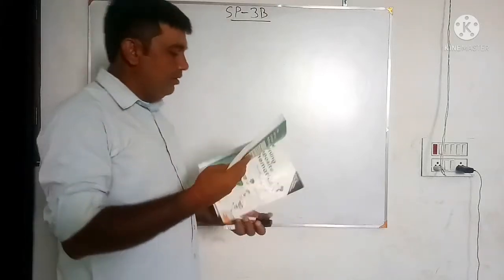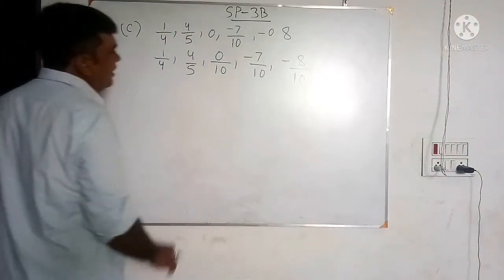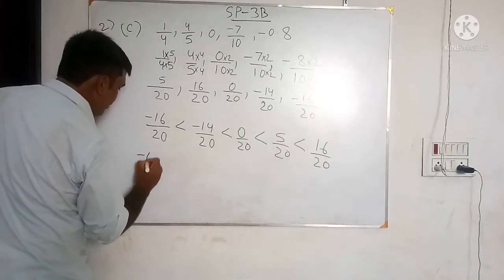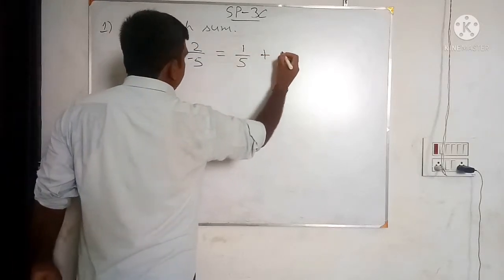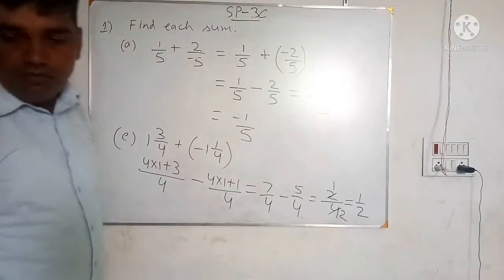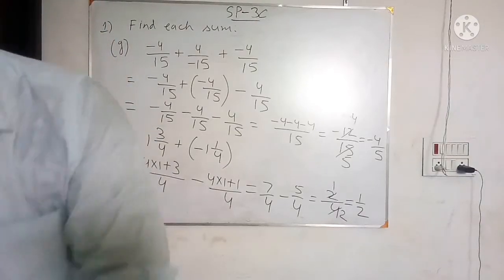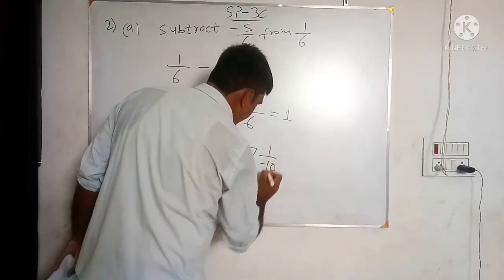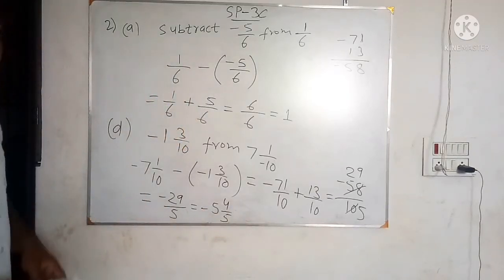Self practice 3C